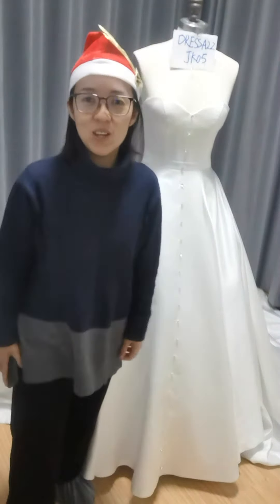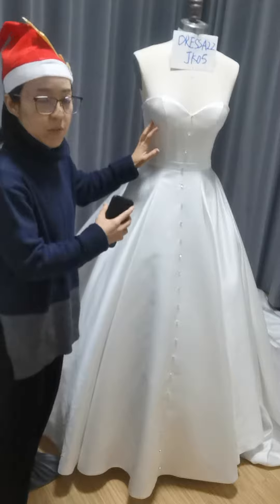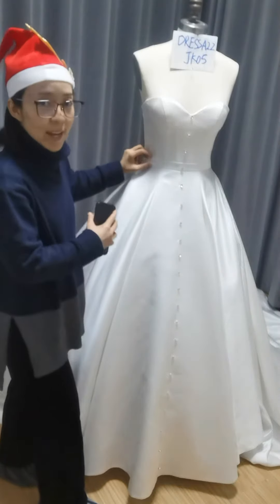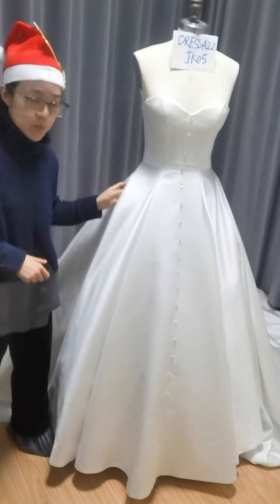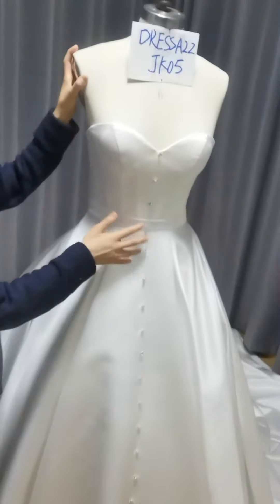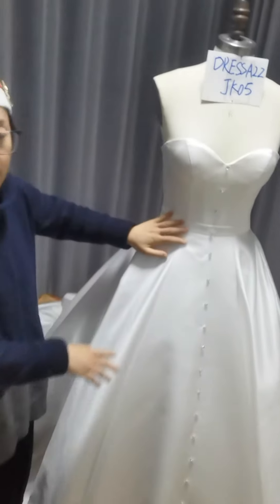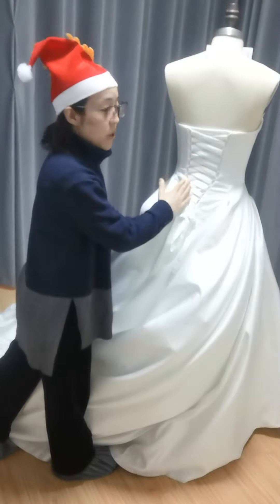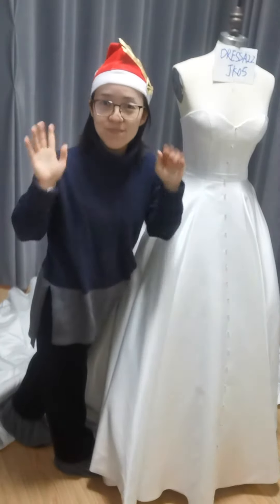Haunt Couture Designer Satin Rhinestones Buttons Wedding DRESS-JK05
DRESSA2Z_bridal makes high-end wedding dresses exclusively for bridal boutiques.
To review more beautiful photos of videos of wedding dresses we have made, please follow our Instagram,